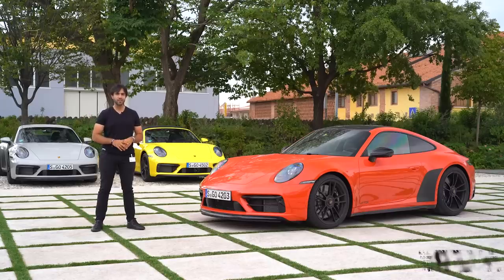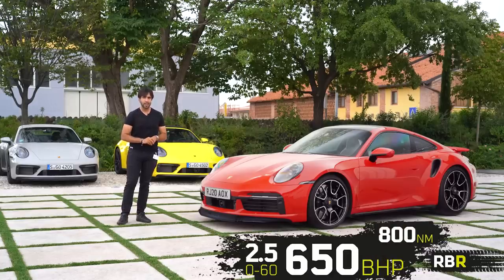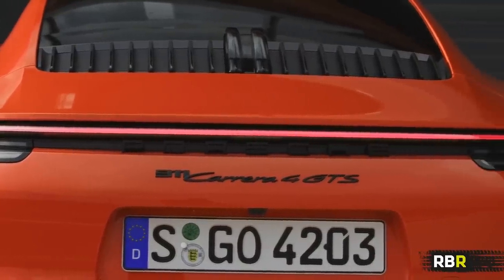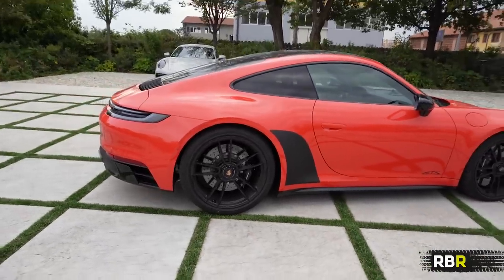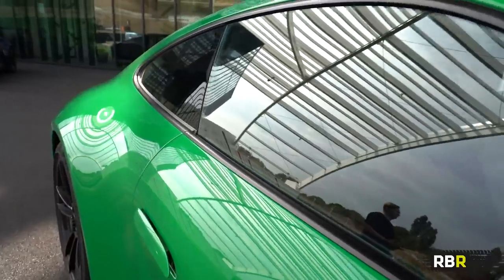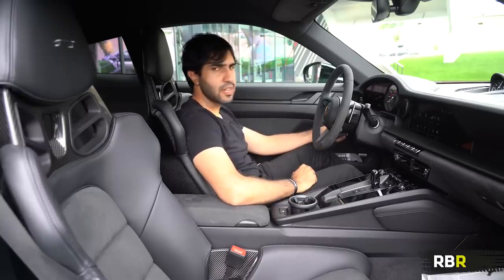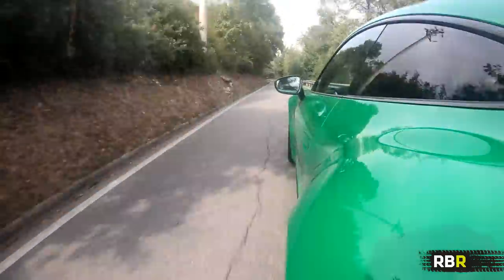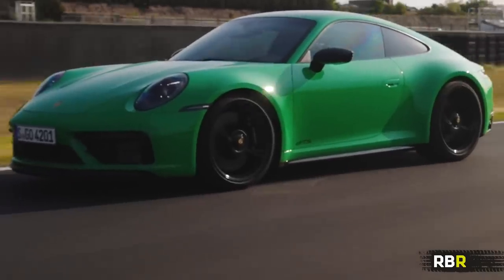Porsche 992 GTS Lightweight Pack: Stealth GT3? First drive!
The Sweet Spot of the #911 series is back! This is the epic new GTS of the 992 Generation, With new more hard-core lightweight package specified on both our lava orange and python green cars!

The GTS name was first used in the racing series “904” car, and made a return in our 997 generation as a mid point between Carrera and Turbo. Ever since then, it’s wound up being a sweet spot in the 911 line up. Emotion and more racing genes than the Carrera, more sporting ability of Turbo, but in a purer package that’s still a great daily.

991 and 991.2 GTS continued the same formula to great effect, with in my opinion better styling that even our new car, and the loudest you’ll now find in any generation.

Porsche’s 992 is a big leap however, and because of that I’m not sure how Porsche can make the GTS that much better than the already brilliant standard cars. It needs to have more emotion, needs to have more driving ability and it needs to give that special feeling of the GTS. The design is better in person, with the giveaway centre looking wheels finished in pure black, straight from our turbo. Sports design package comes as standard but with more black areas covered either in matte plastic or gloss black. Logo on the side also gives the game away, but not much otherwise.

The real changes come under the skin, with the chassis from our 992 Turbo: this means we get PASM as standard, with the coupe and Cabriolet getting the 10 mm drop. Our rear springs also feature the helper springs as seen in both turbo and GT3. Overall it’s a more rigid car than the standard Carrera. The car also features a slightly unique exhaust system, wait for later in the video to hear this!

Our lightweight package car brings a number of changes: the 918 bucket seats in full carbon are a dead giveaway, lightweight glass all around the car, a lightweight starter battery, unique positioning for the active rear spoiler, and hidden further aerodynamic changes under our front-end. The final result is a 25 kg drop, and thanks to the removal of sound insulation much more emotional sound inside the cabin.

480 BHP, 570NM and a 0-60 of 3.3 (Carrera 4 GTS) tops off an impressive package. But can do enough against the brilliant bass Carrera and thunderous turbo? Today we explore:

- Full 992 line up: Carrera, C2S, C4S, Turbo S, Targa, GT3
- Brief history of 911 GTS
- Technical changes to 992 GTS
- GTS Chassis and Suspension
- Design changes
- GTS Lightweight package
- GTS Interior review
- 992 GTS exhaust
- Driving review
- Conclusion

Up next on on RBR is the new GTS Targa, M5 CS and MUCH MUCH More!! :)

Please note all driving shots have been filmed on closed roads.